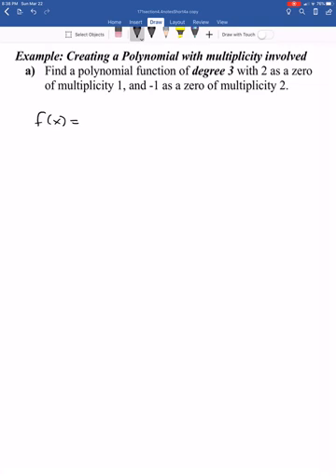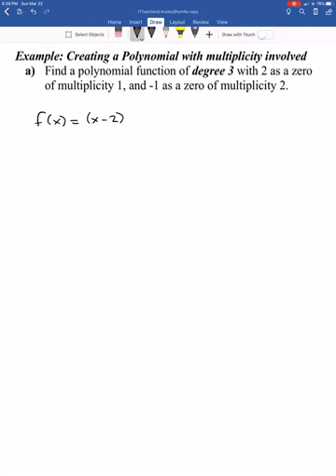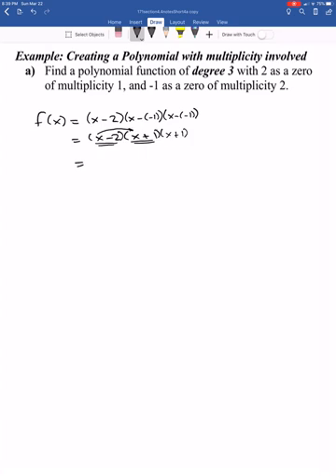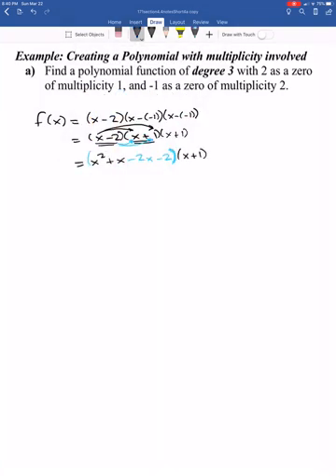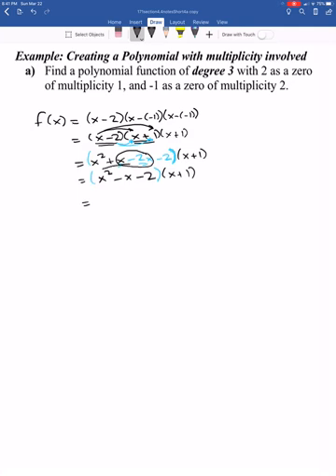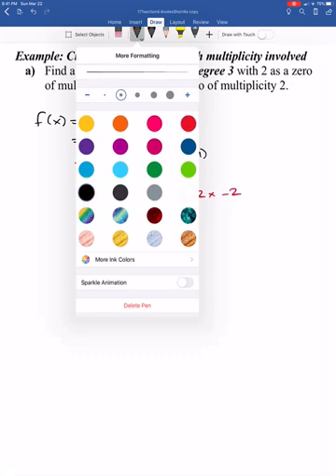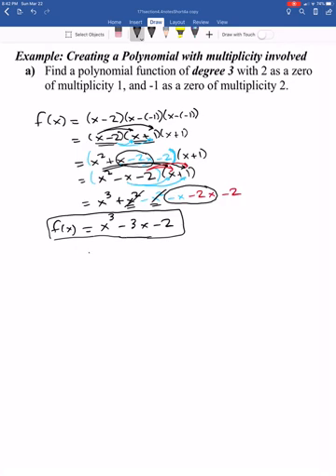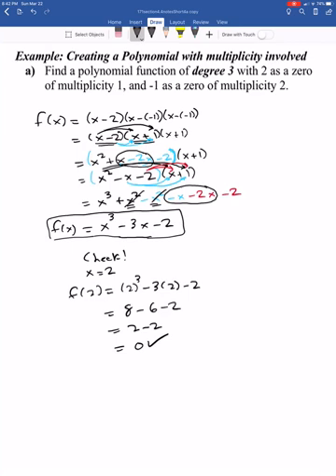Section 4.4 Lecture Example 4